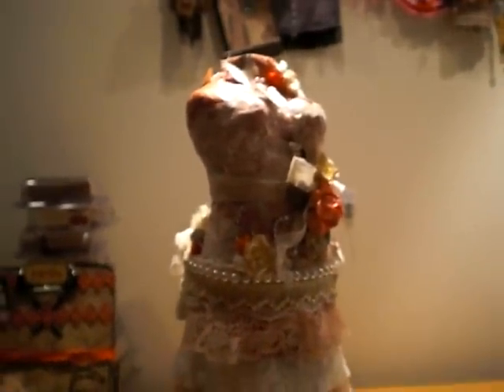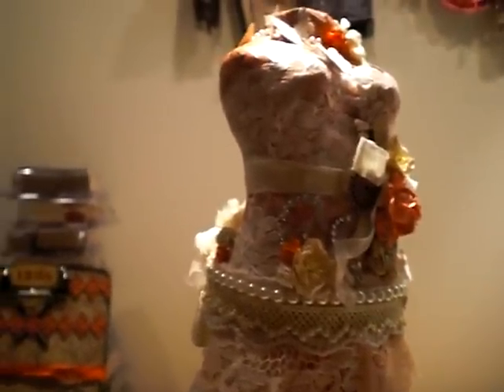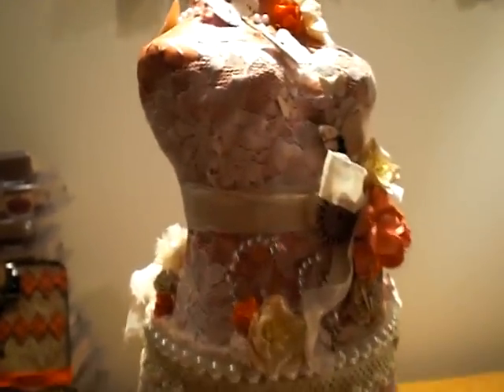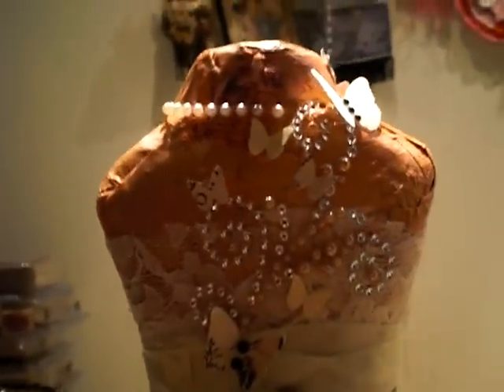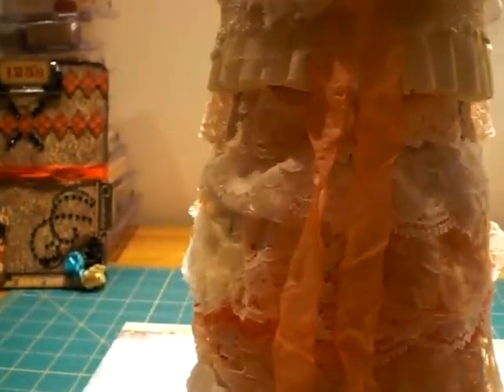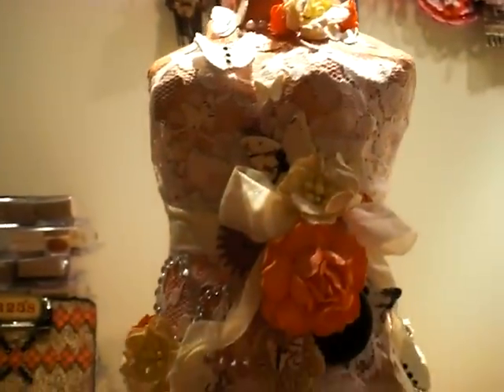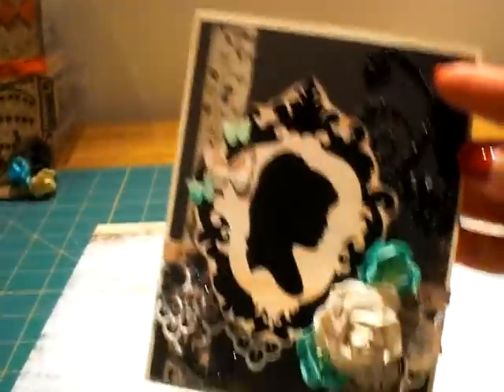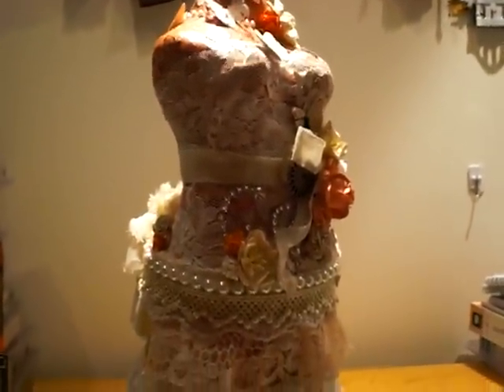ALTERED DRESS FORM RECEIVED TRWESTKD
This is my BEAUTIFUL dress form from the lovely Tiffany (trwestkd).  She was my partner (again! lol) and made this absolutely stunning dress form in layers of delicious lace and butterflies.

Thank you so much Tiffany, your talent and diversity is always an inspiration girlie!  THANK YOU!

Thanks to all of you who stop by to watch, comment and enjoy!

HUGS

Brigitte